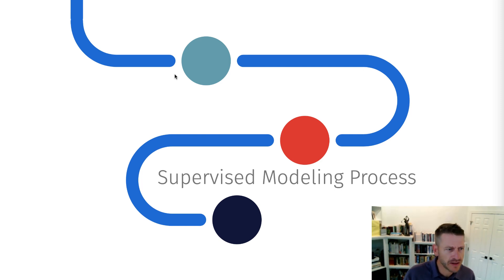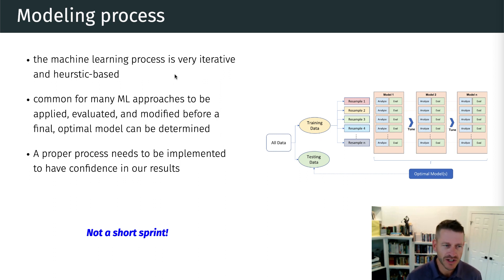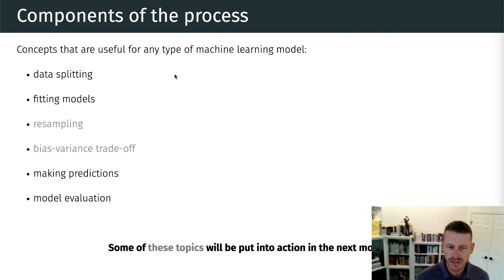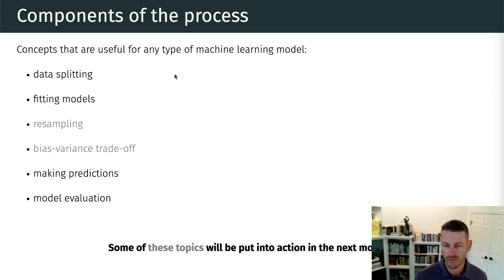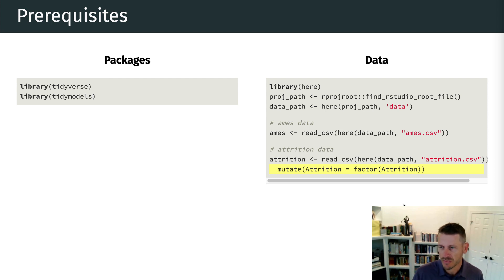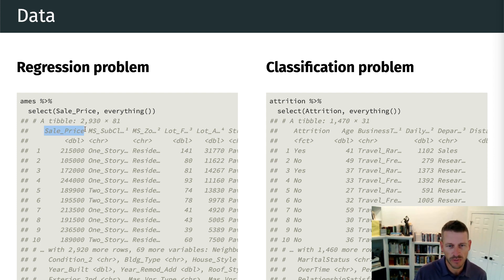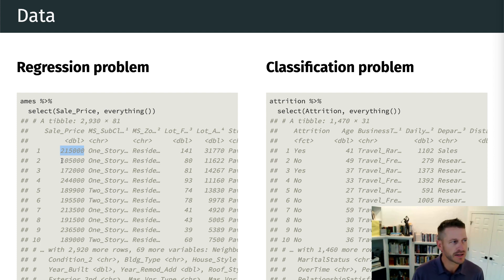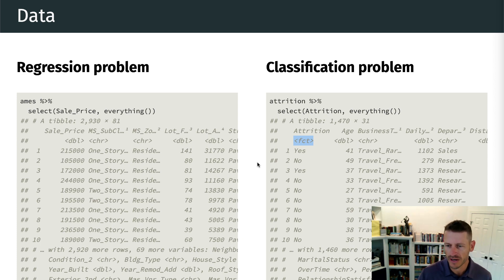The Supervised Modeling Process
This video accompanies the introduction section of Lesson 1b: First Model with Tidymodels in the online textbook